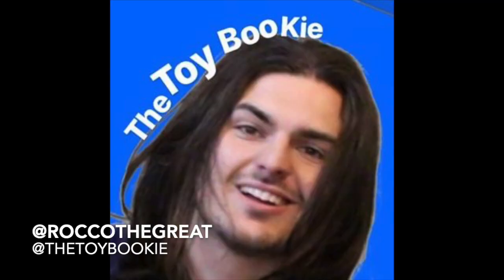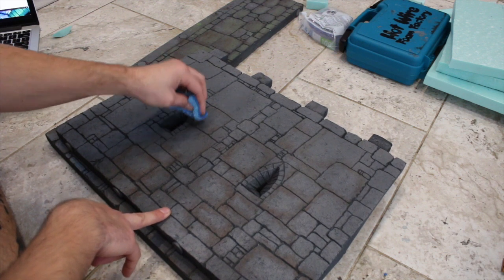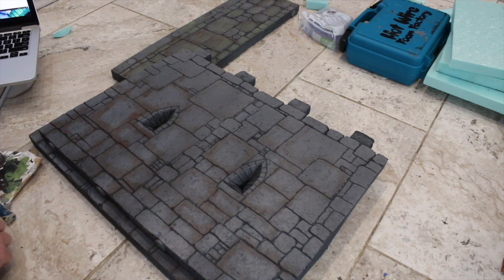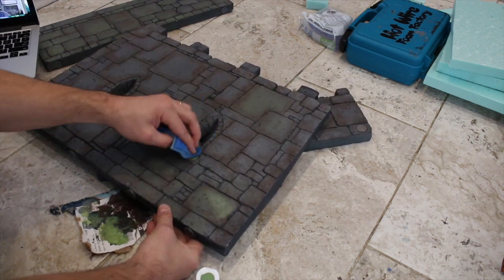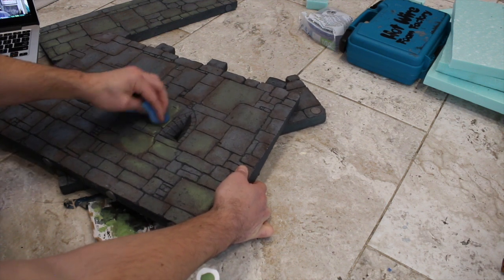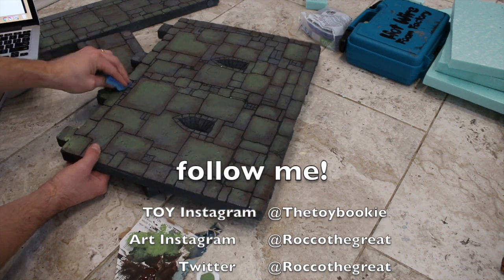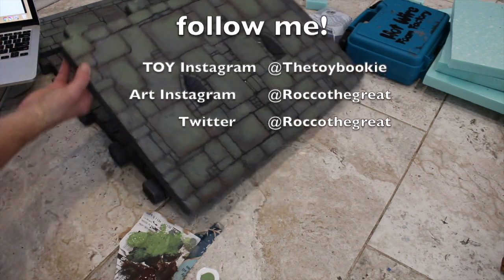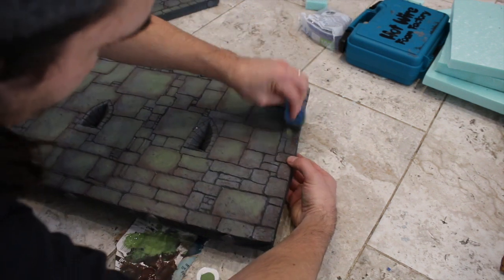Easy No Brush Paint Technique for Dioramas - Tutorial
New diorama painting technique with sponges, Not Brushes!
in 2020 i want to try all new diorama ideas!

Easy New Way To Paint Your Dioramas With NO Paint Brushes! Tutorial